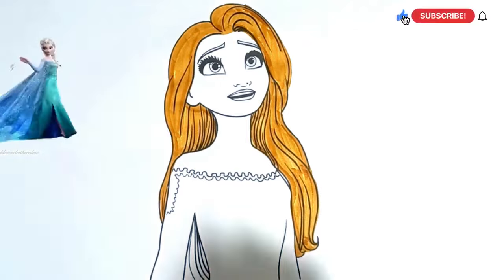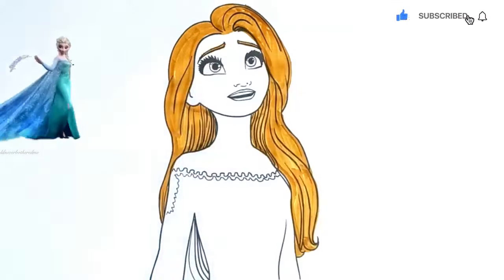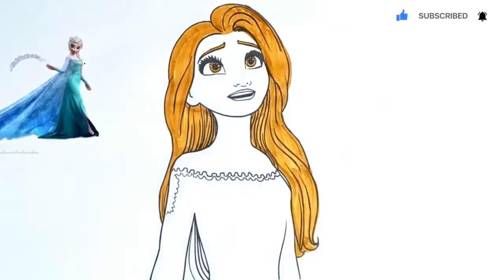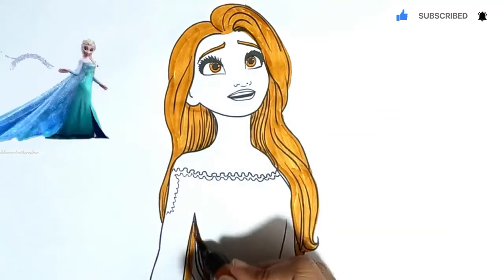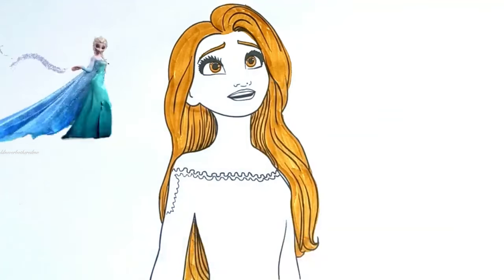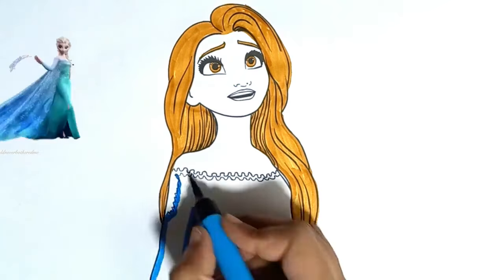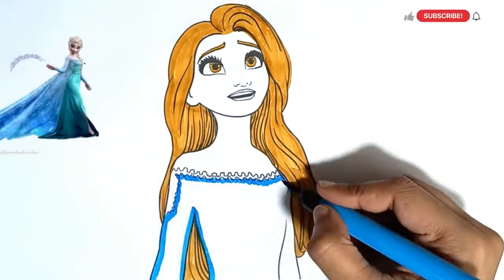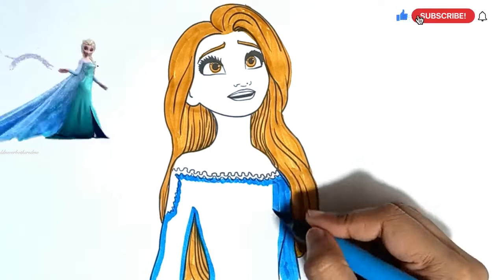Draw & Coloring In Frozen Princess 👸🏻 💃🏻For Kids & Toddlers Kids Colour & Art 🎨